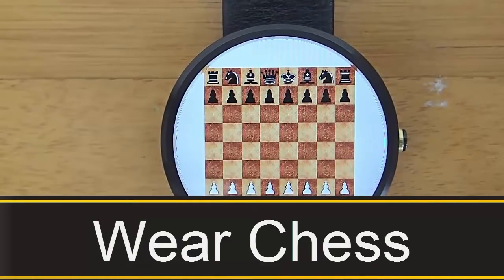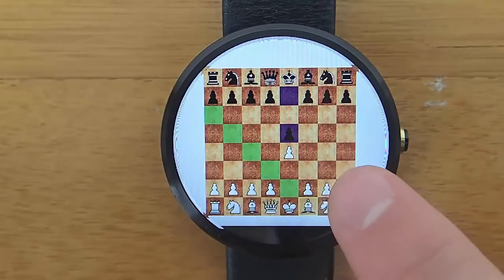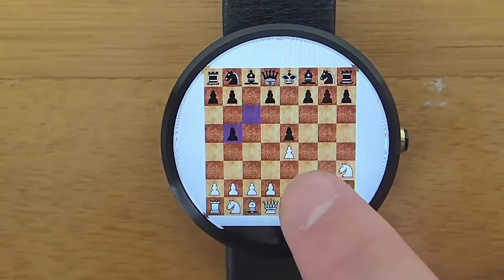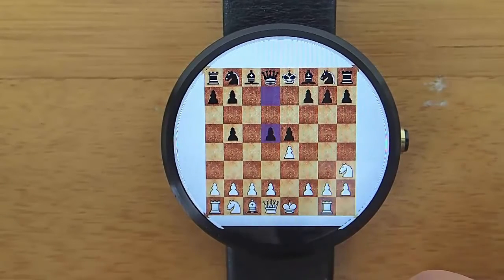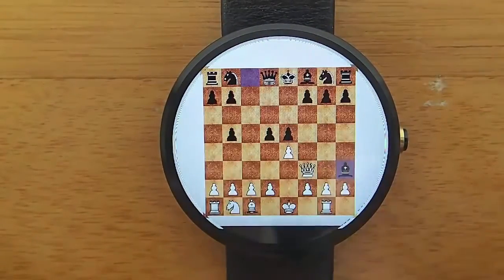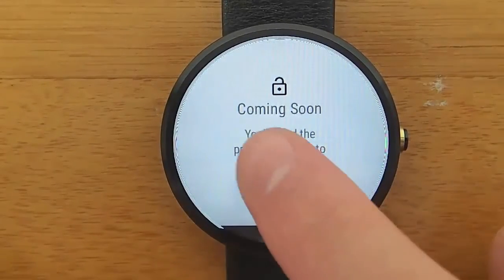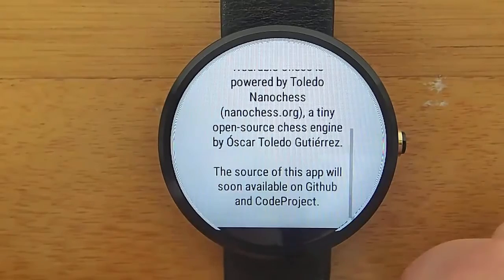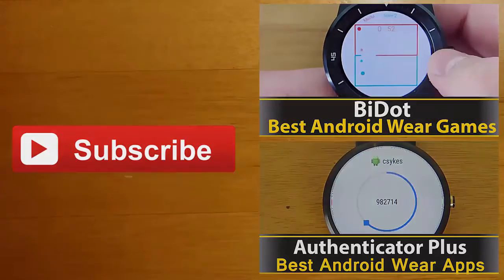Wear Chess - Open Source Android Wear Game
Wear Chess is chess game which allows you to play chess against an AI on your android wear smart watch. This is also an open source project which means that if you are a developer you can view and modify the source code. This is a great app for both chess players and developers who are interested in learning how to create apps/games for android wear.